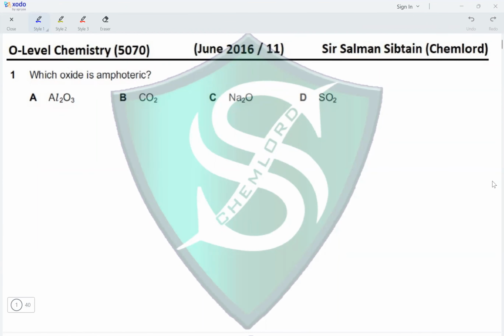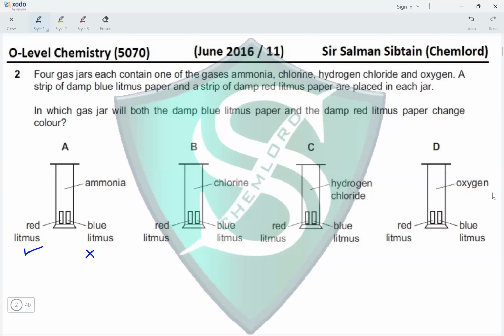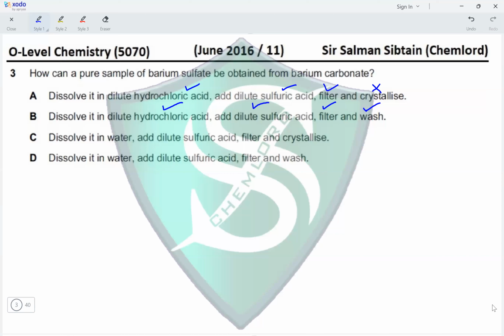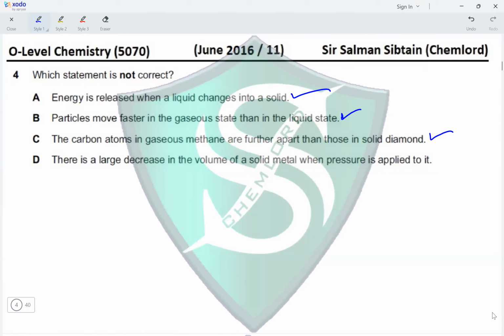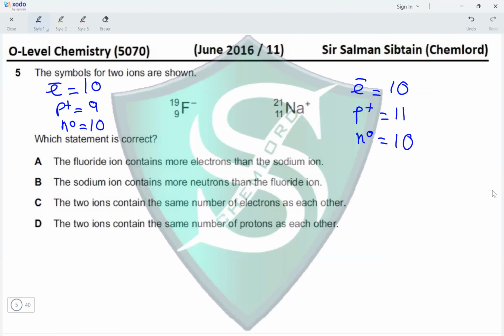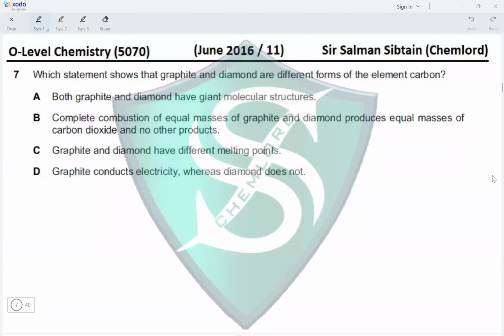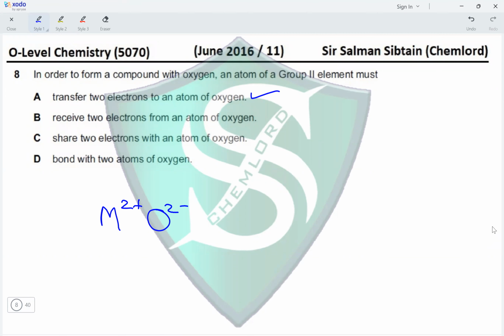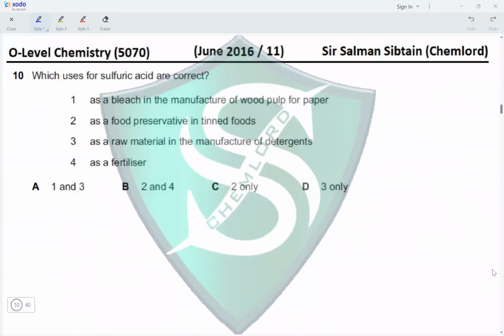(O-Level Chemistry) - 5070 - Paper 11 - June 2016 - (Part 1 of 4)